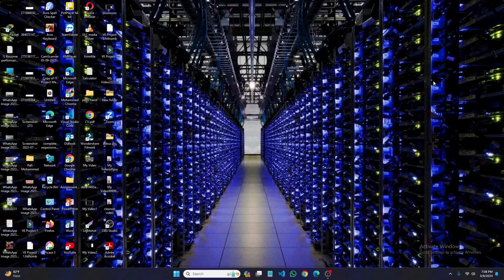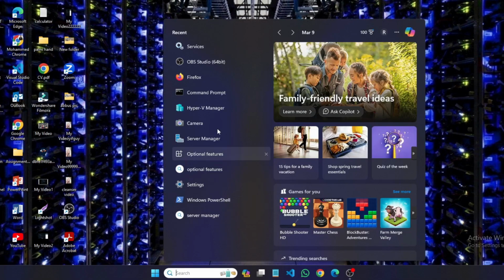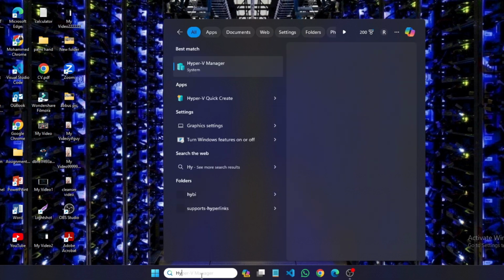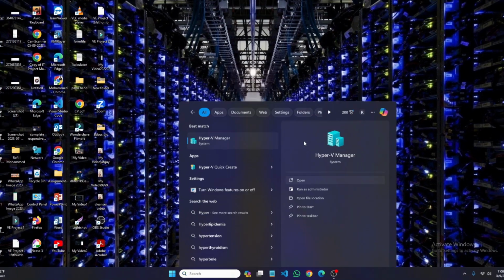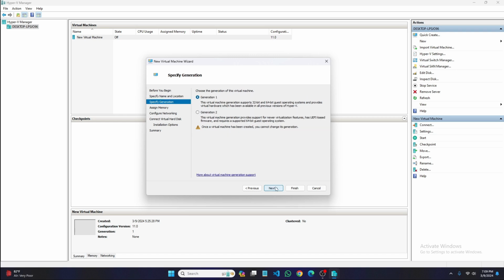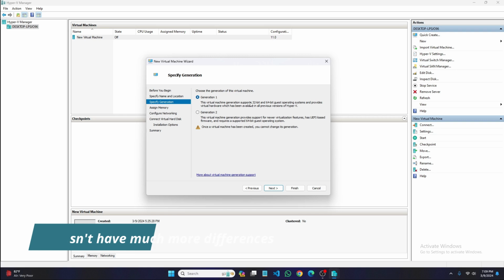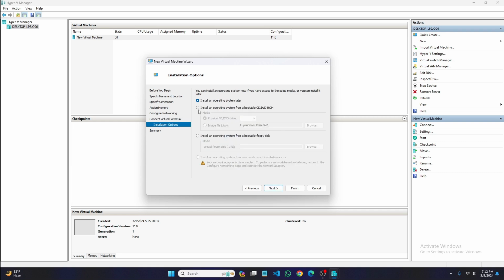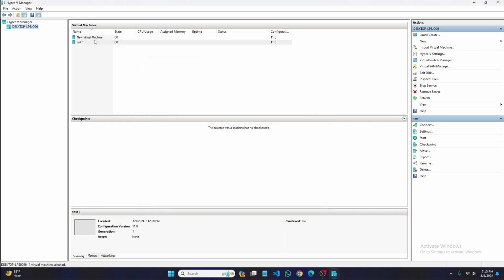How to Install free Virtual Machine Using Hyper-V on Windows 10/11 [Step-by-Step Guide]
Learn how to install a free virtual machine using Hyper-V on Windows 10/11. In this comprehensive step-by-step guide! Virtual machines are essential for testing software, running different operating systems, and creating a secure environment for your projects. Hyper-V, a built-in feature in Windows, makes it easy and free to set up a virtual machine. This the easy easy way to install  Virtual Machine Using Hyper-V on Windows

In this video, you will learn:
🔴How to enable Hyper-V on Windows 10/11
🔴How to create a new virtual machine
🔴How to configure virtual machine settings
🔴How to install an operating system on the virtual machine
🔴Tips and tricks for optimizing virtual machine performance

Whether you’re a beginner or an experienced user, this tutorial will help you harness the power of Hyper-V to create virtual machines effortlessly.

➤➤About tech N tea➤➤
Welcome to Tech N Tea, your go-to destination for enriching tutorials on networking, CompTIA A+, troubleshooting, MikroTik, Linux, and more! Dive into our curated collection of expertly crafted videos designed to empower both beginners and seasoned professionals alike.

Whether you're navigating the intricacies of networking, honing your skills in CompTIA A+, troubleshooting challenges, or exploring the vast possibilities of Linux, our channel provides comprehensive guidance to fuel your tech journey.